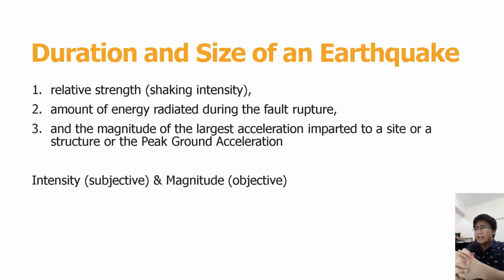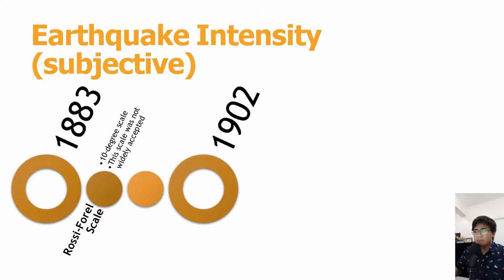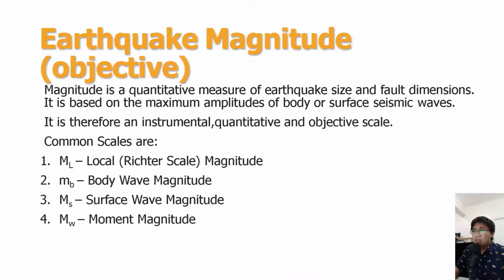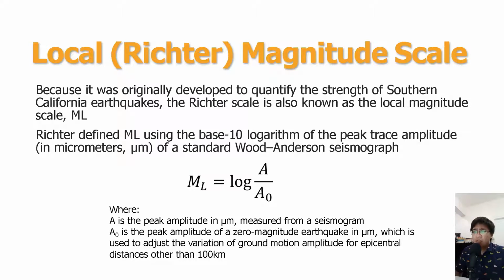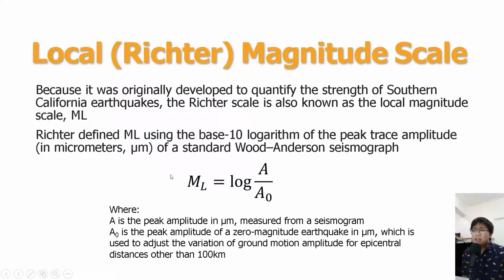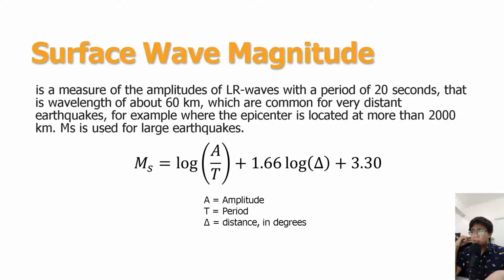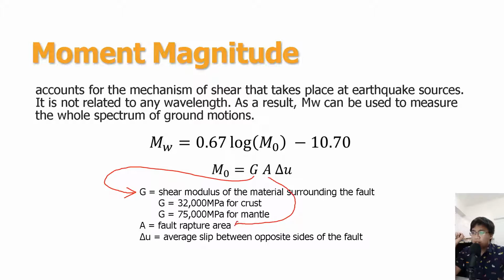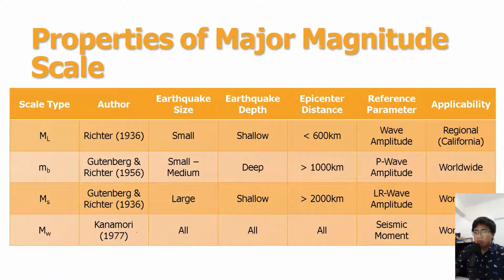CE 305 - 2.3 - Earthquake Intensity and Magnitude